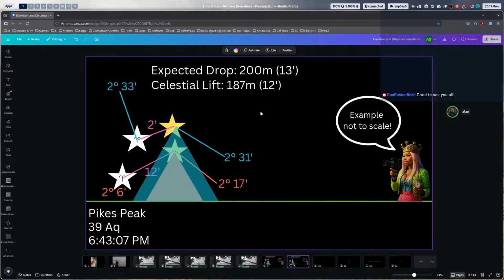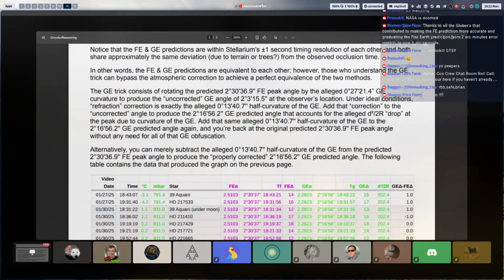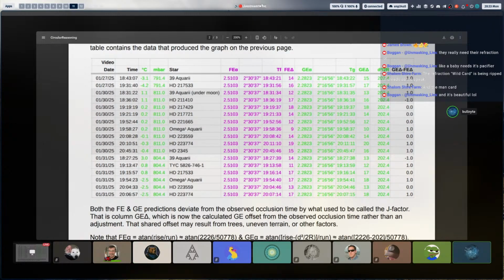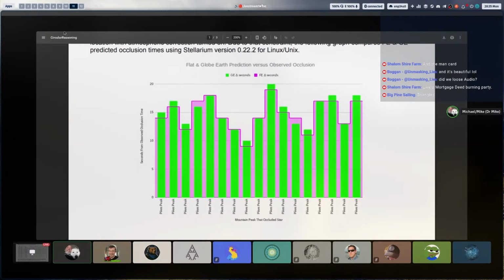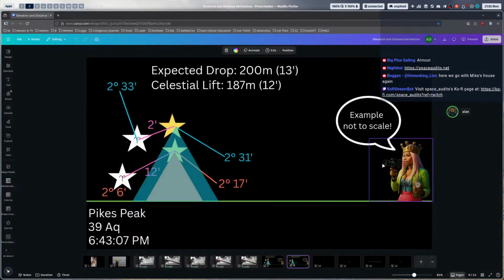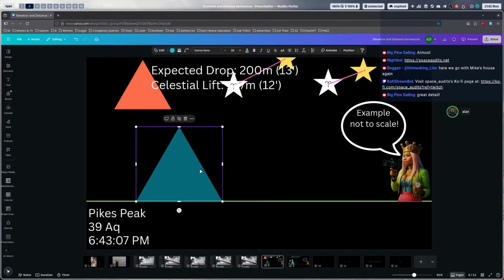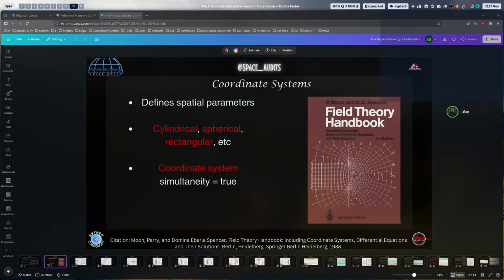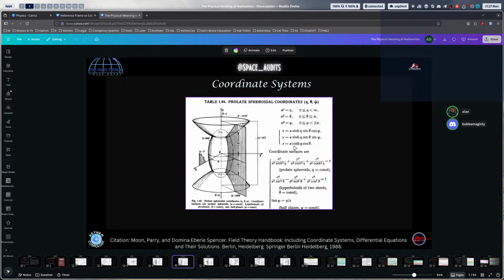Celestial Theodolite Update XVIII